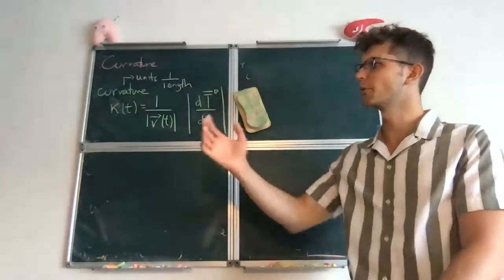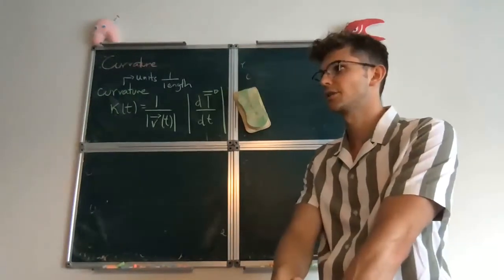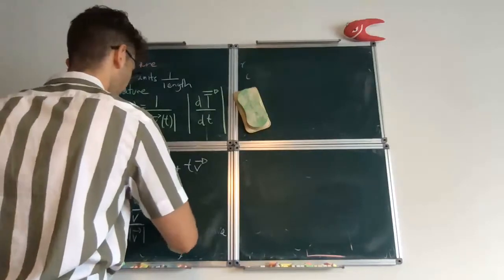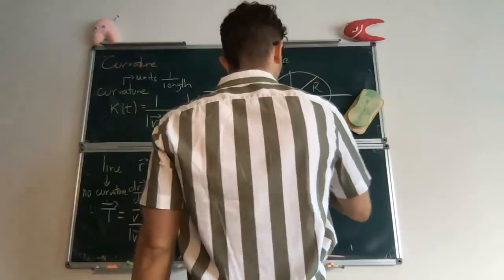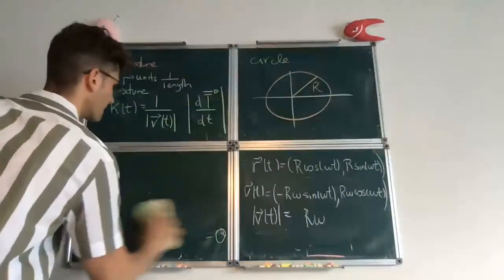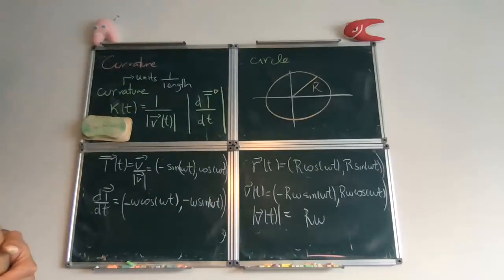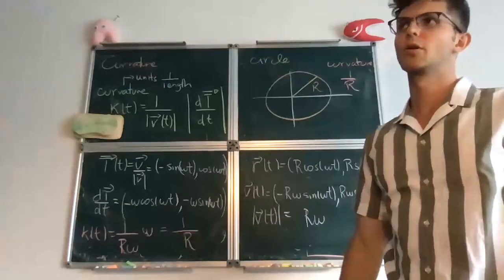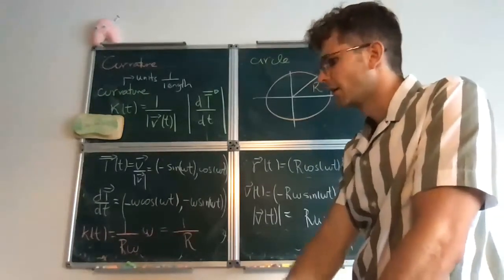Curvature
The curvature of a straight line and a circle is found. This corresponds to pages 13 and 14 of the pdf